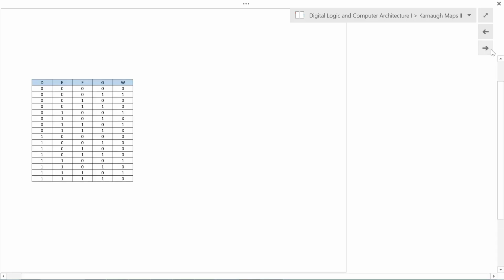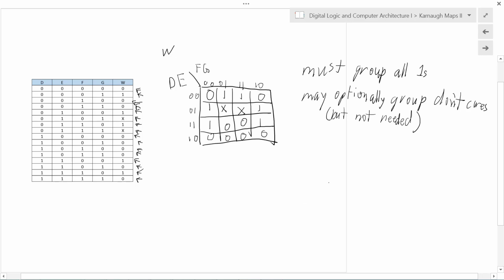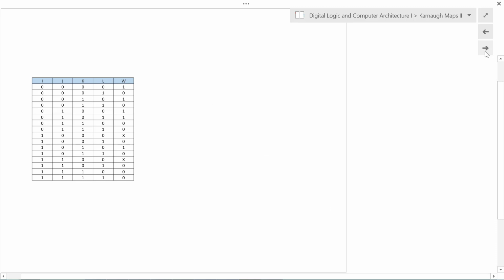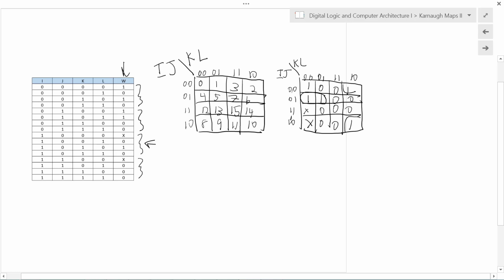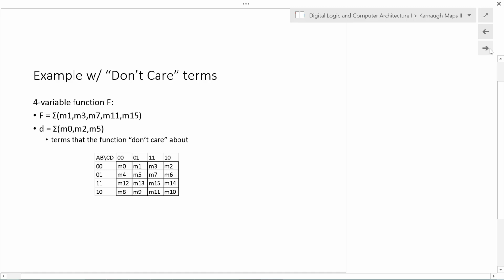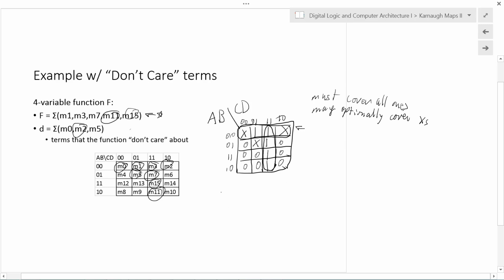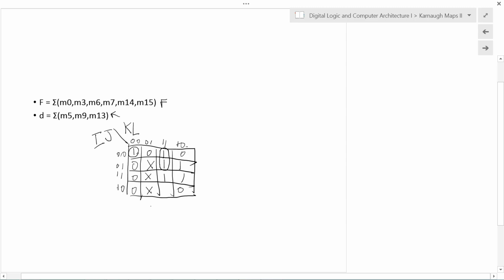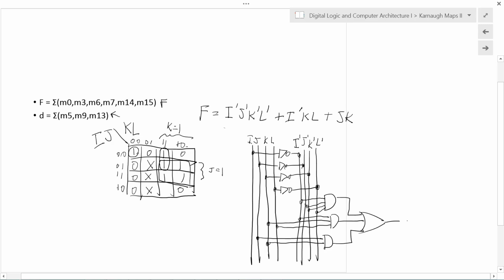Karnaugh Maps II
Karnaugh Map examples with don't cares.